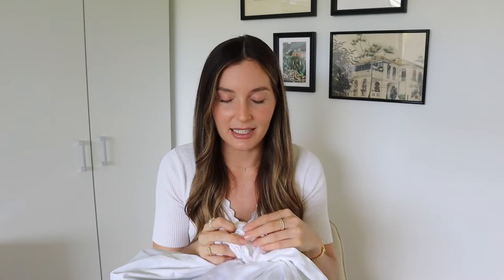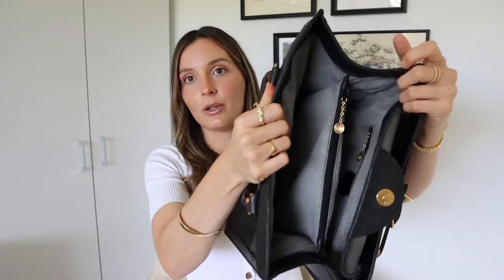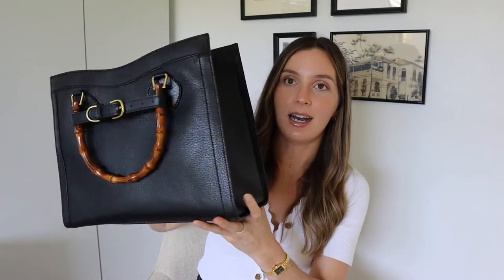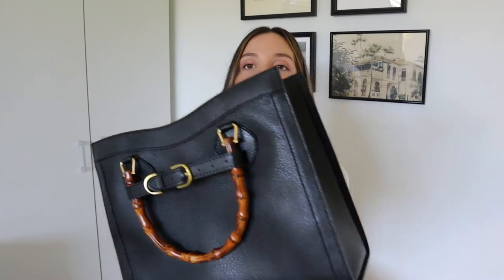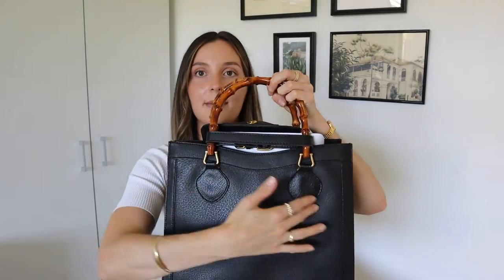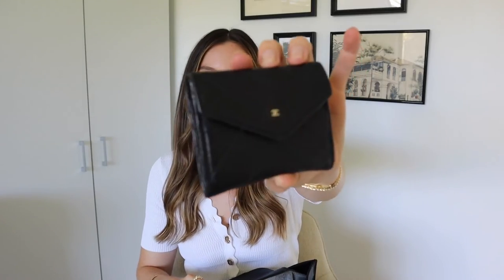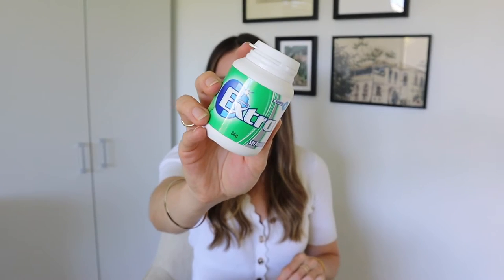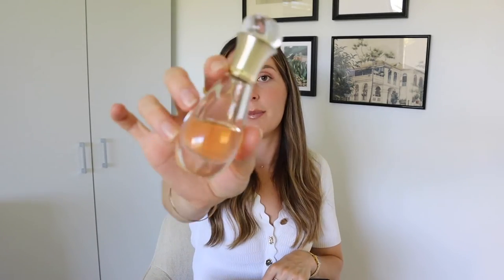WHAT'S IN MY WORK BAG & HOW I STAY ORGANISED 👜 VINTAGE GUCCI DIANA TOTE | REVIEW & STYLING ✨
Time to talk all about the Vintage Gucci Diana Tote!
It is a crowd favourite and one that deserves a long dedicated video. If you have any questions at all please leave them in the comments below. I hope you enjoy this video!
Shan ♡

TIMESTAMPS:
2:13 Handbag Features
10:10 What Fits
21:00 Styling

LINKS:
Affordable Handle Strap (Dog Collar)

PRE-LOVED LUXURY SELLERS
Verified: